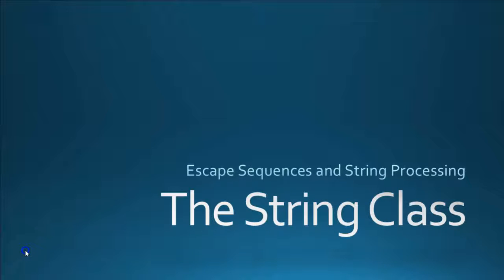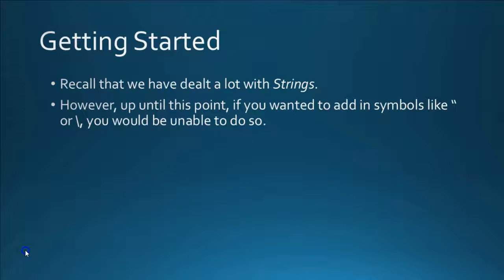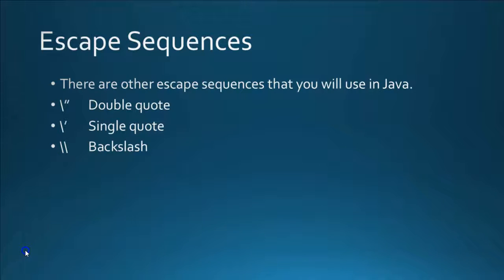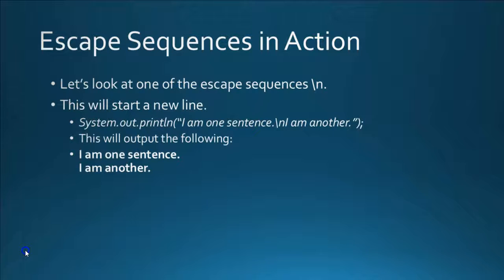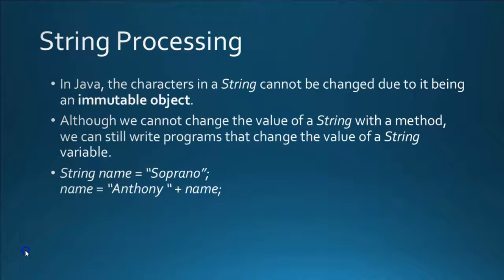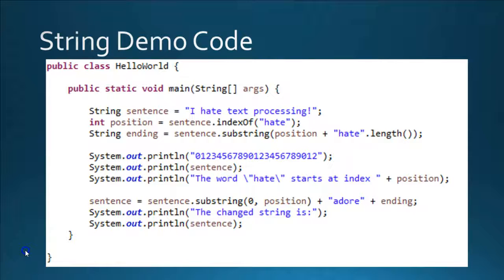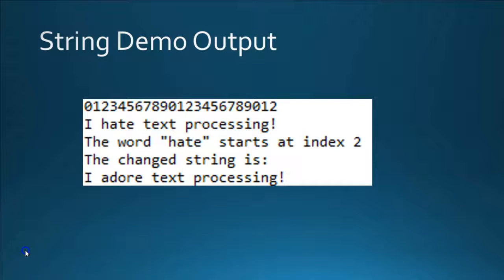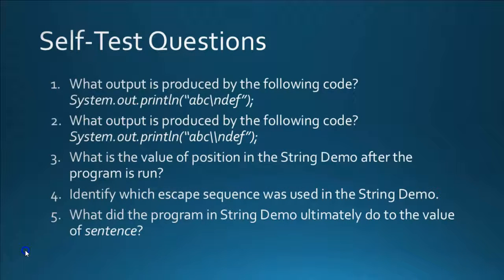1.8 Escape Sequences and String Processing Notes